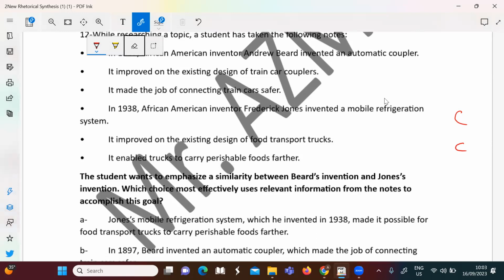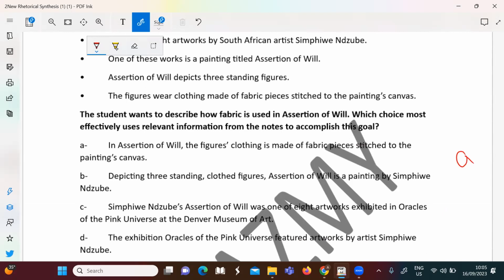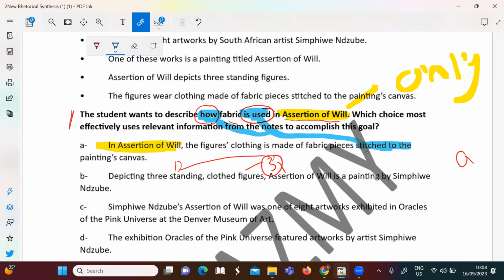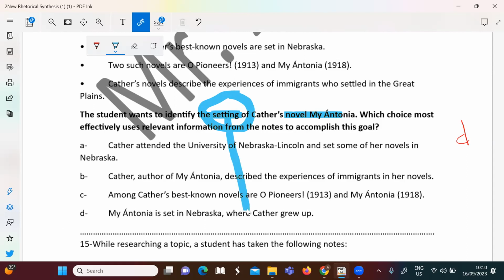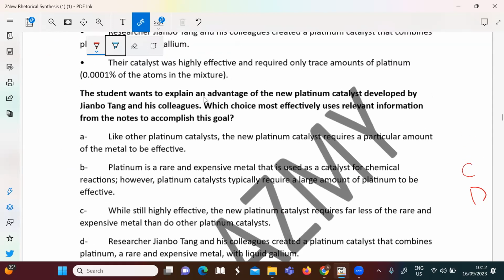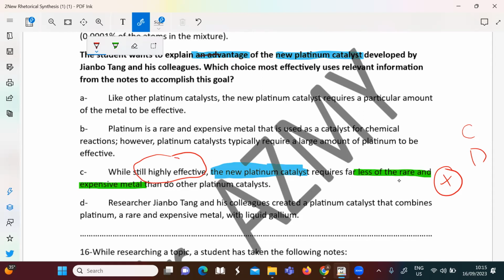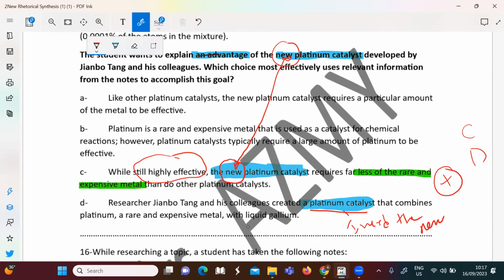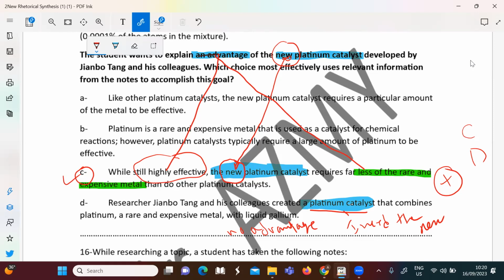Digital SAT/Writing/ Rhetorical Synthesis 2